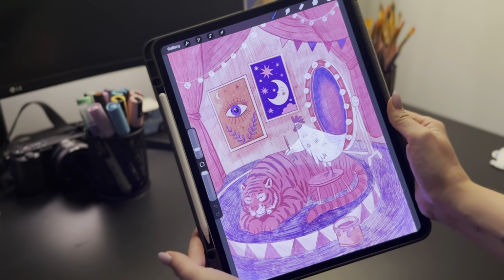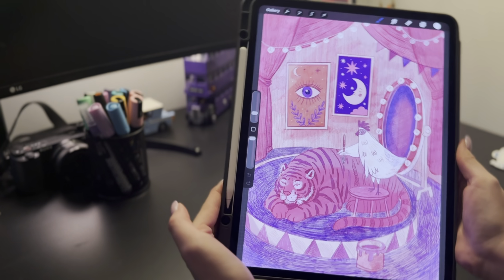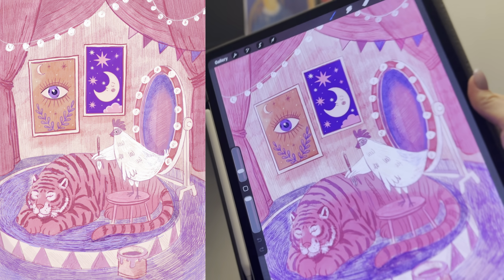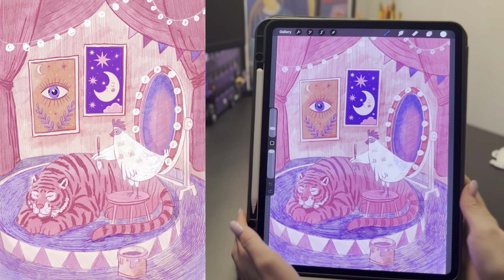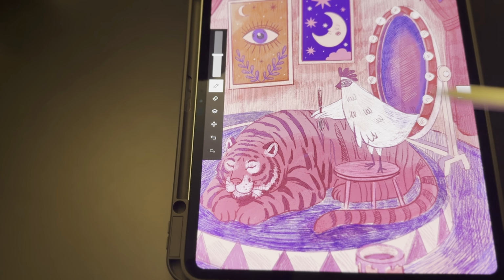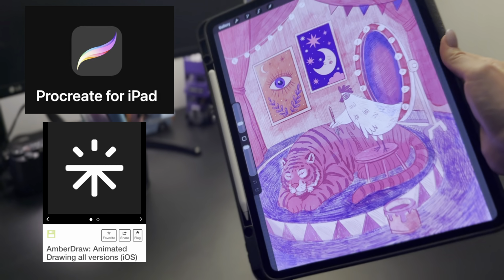This illustration went viral my Tik Tok 🌸🐓✨🌙